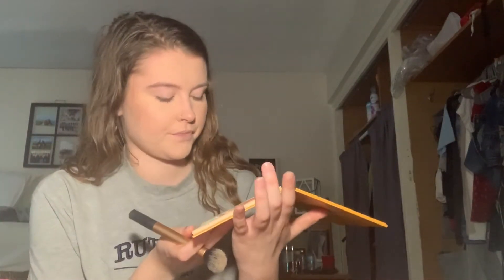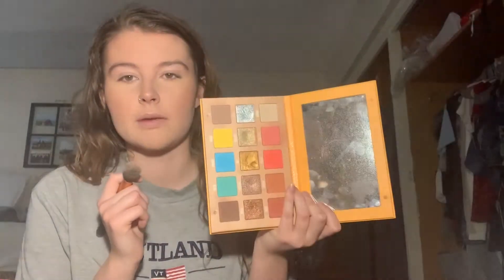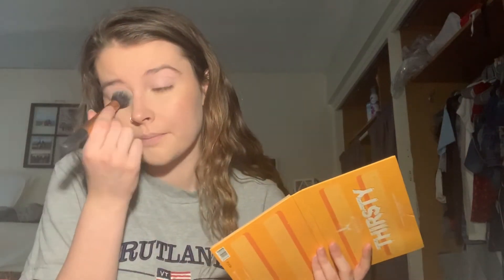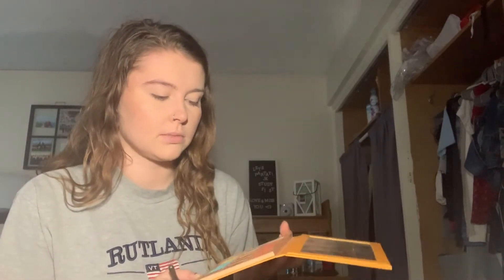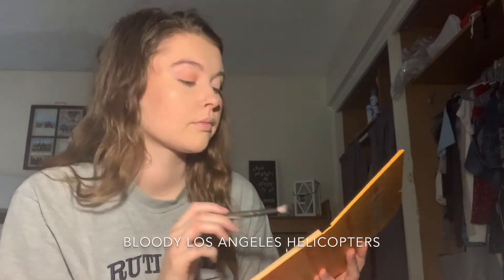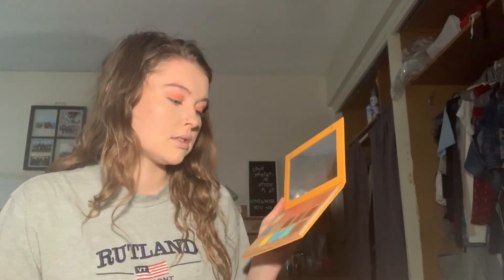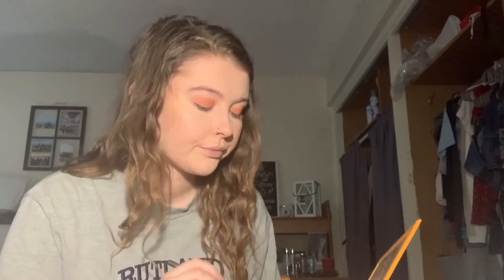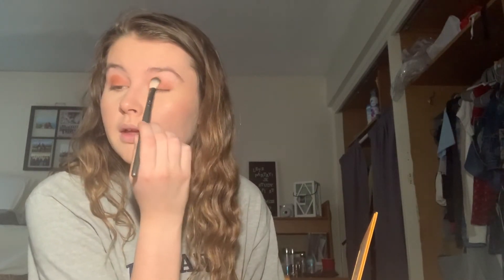GRWM: EVERYDAY TUTORIAL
Hi guys, i'm back with what i know and love best...makeup! It's been a while since i showed you guys some of my favourite (old and new) beauty products, so this video will show you my everyday makeup routine and what's worked best for me in the dry, polluted L.A. air. Hope you enjoy!! XO

Link to my last video (Huge L.A. Thrift Haul)